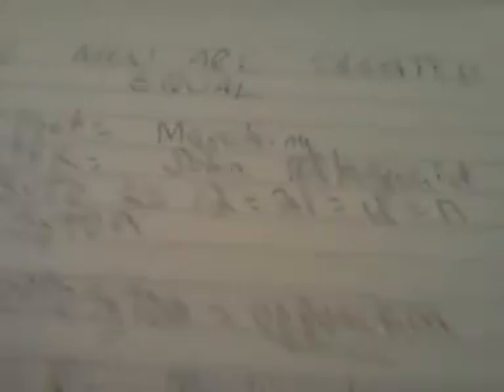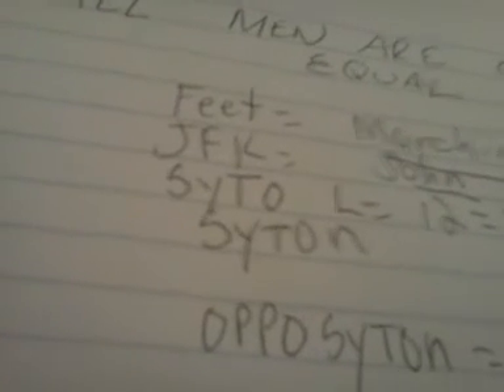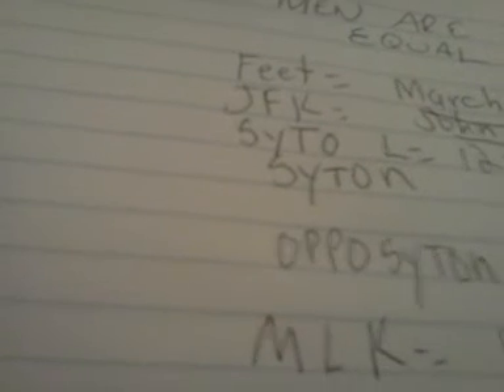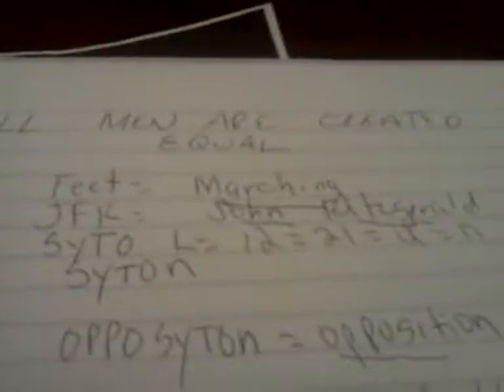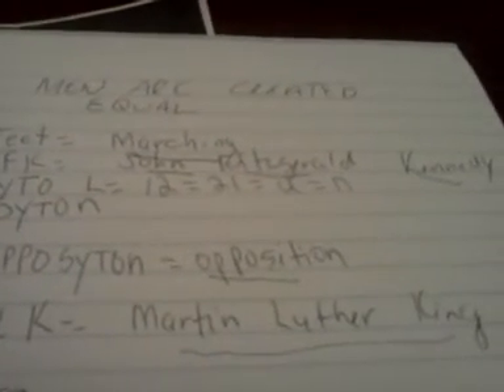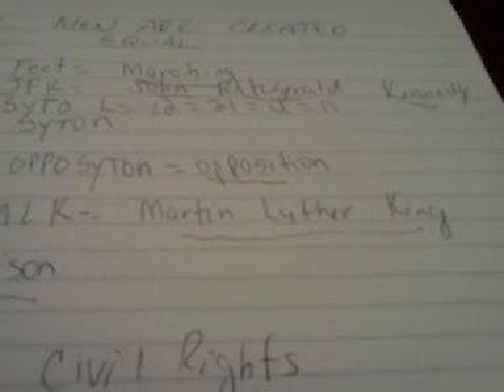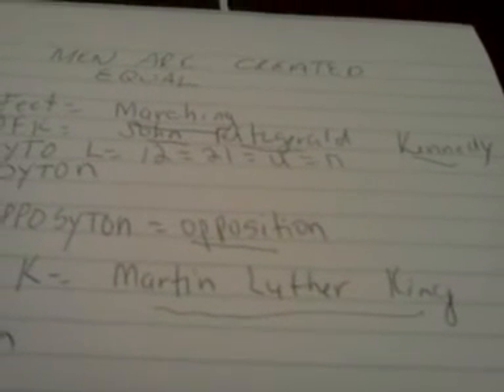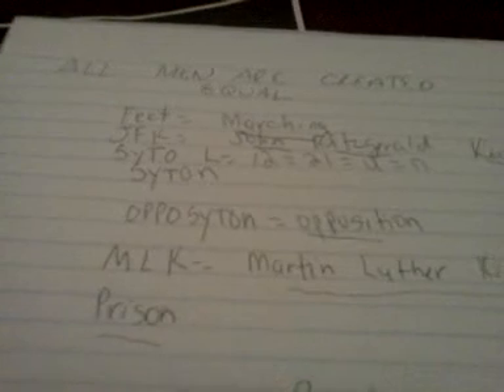Thomas Jefferson Cipher Decoded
This video decodes the Thomas Jefferson Cipher found in Steven Berrys The Jefferson Keys